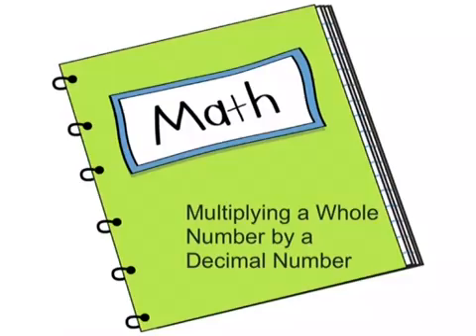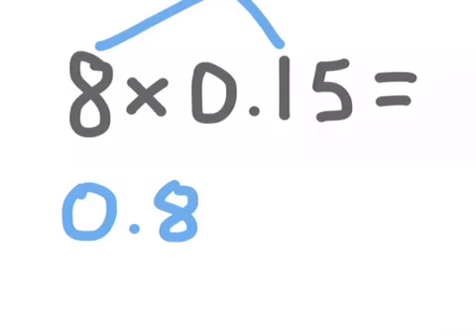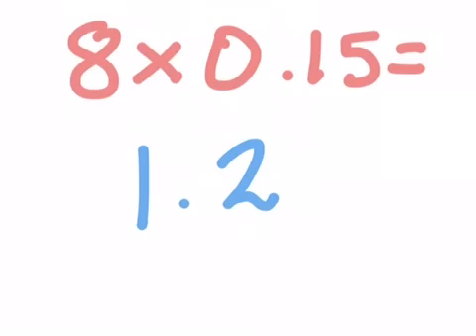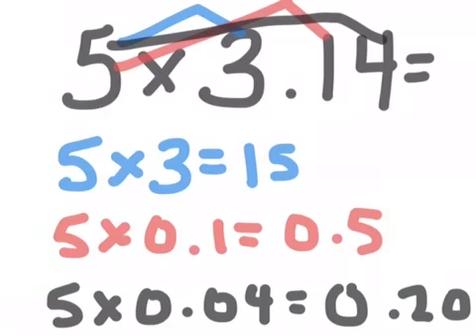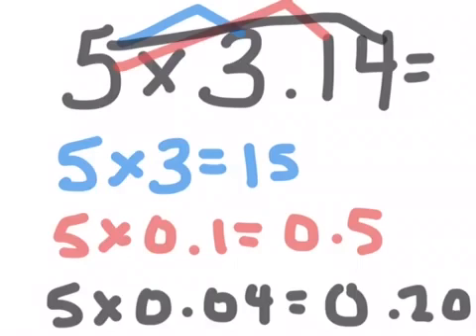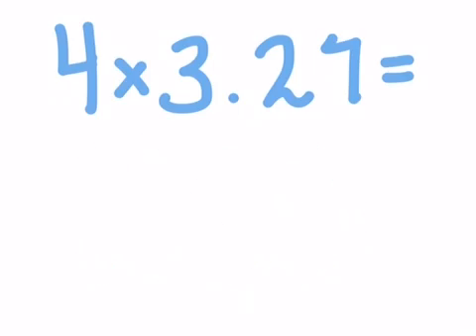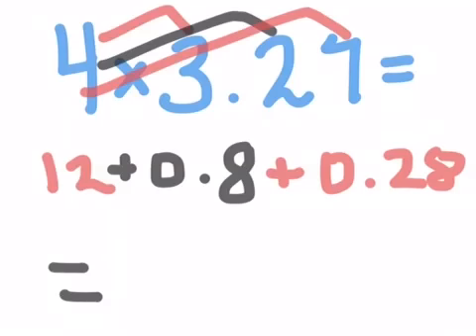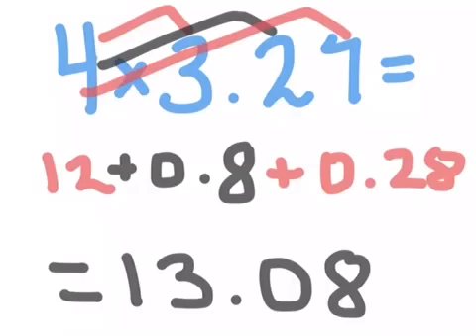Multiplying a whole number by a decimal number